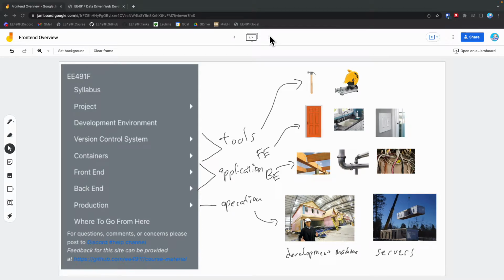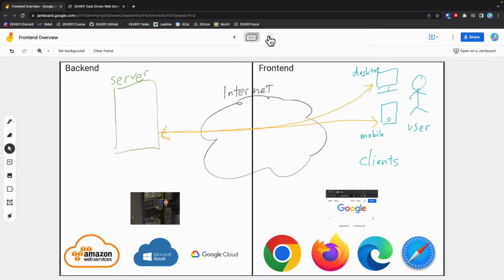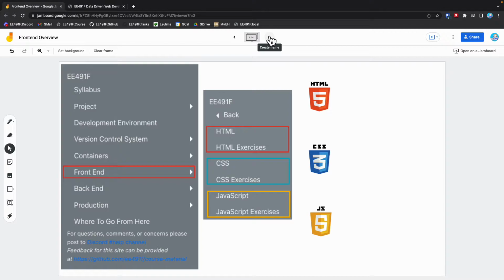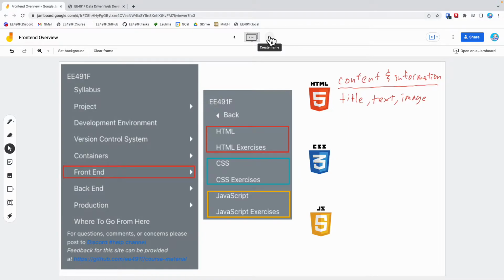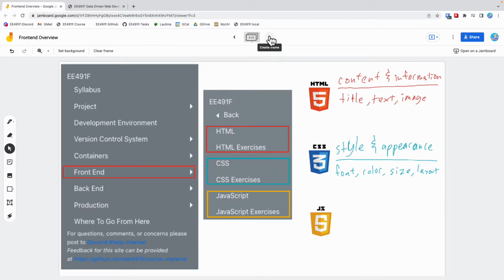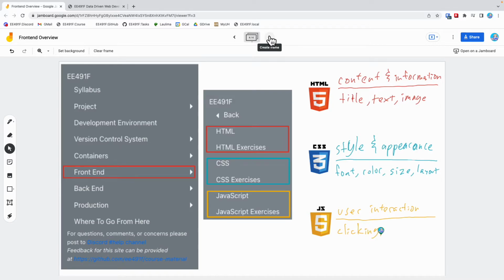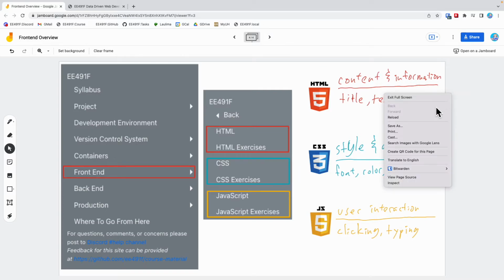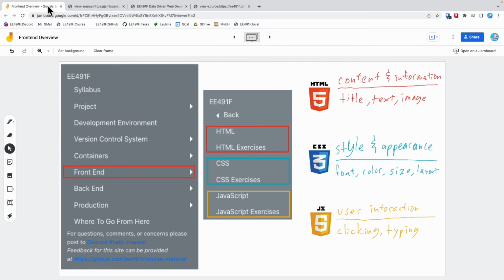EE491F: Data Driven Web Development: Frontend Overview